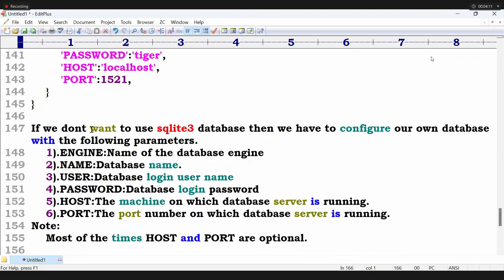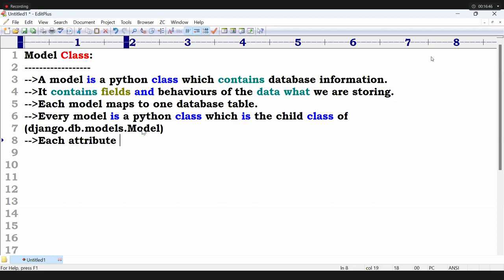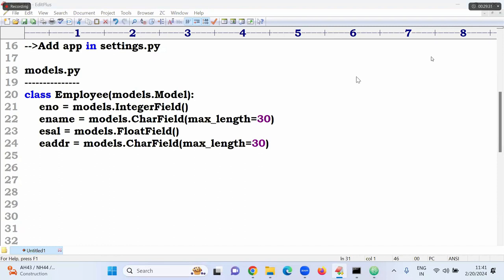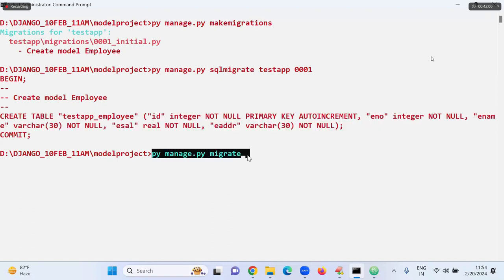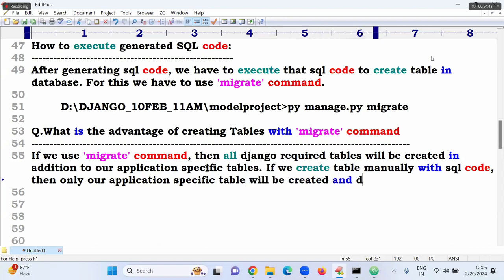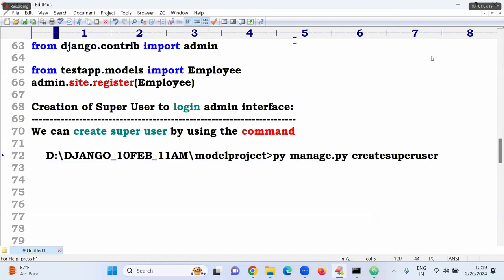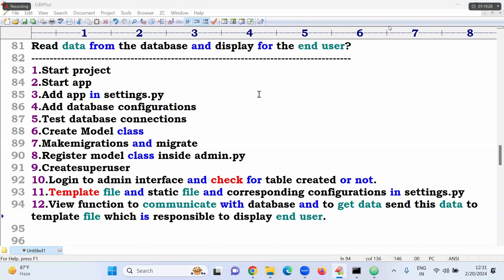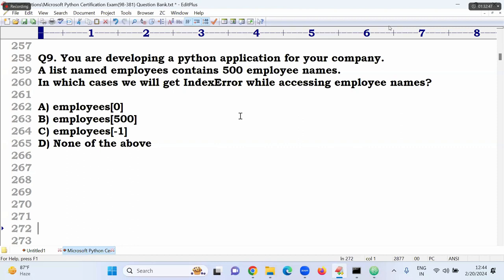Django Model Class How to check created table in Django admin interface